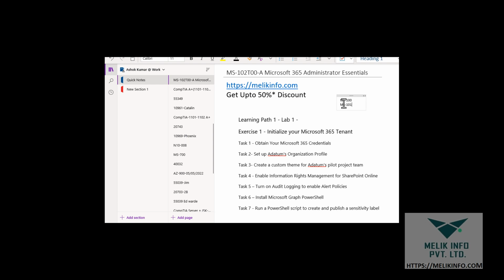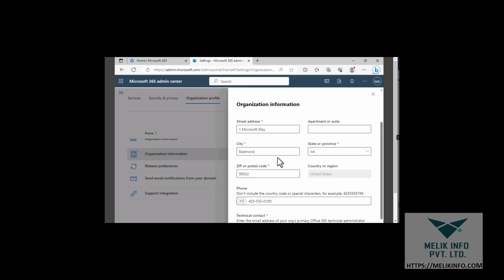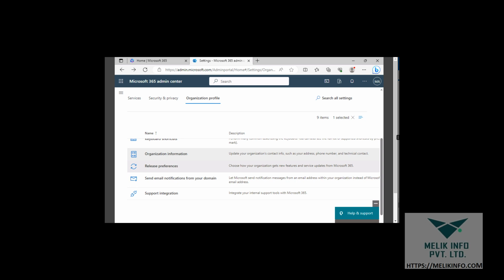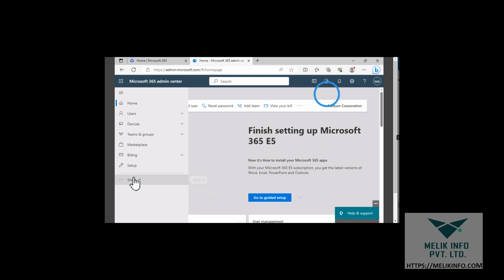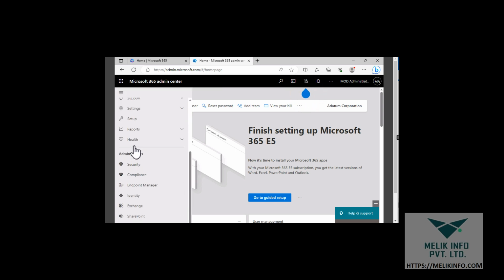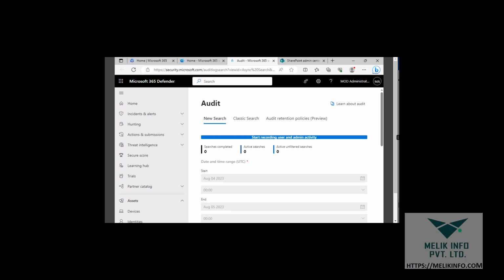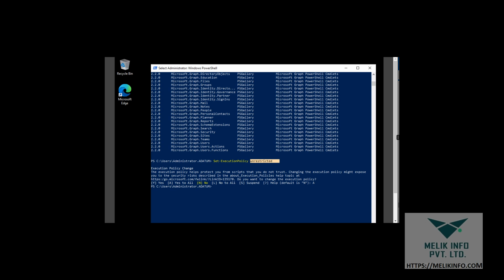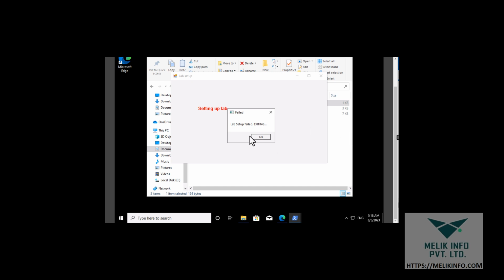MS 102 Learning Path 1 Lab 1 Exercise 1 Initialize your Microsoft 365 Tenant